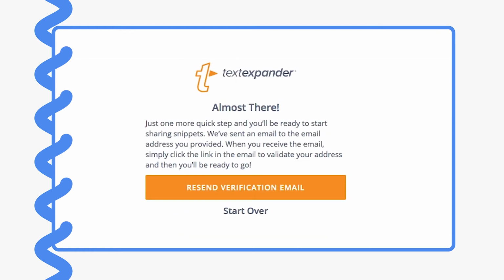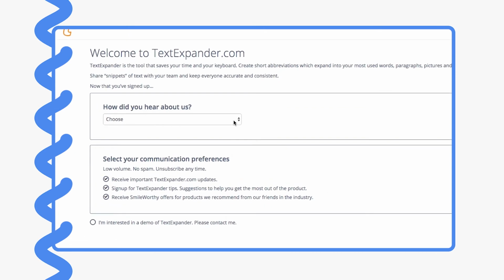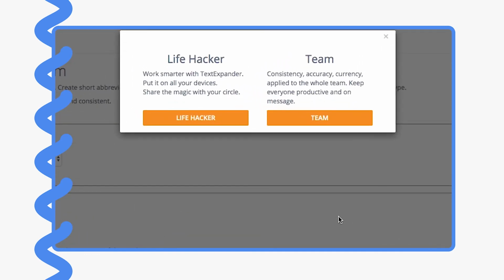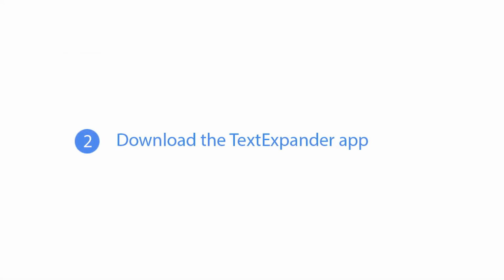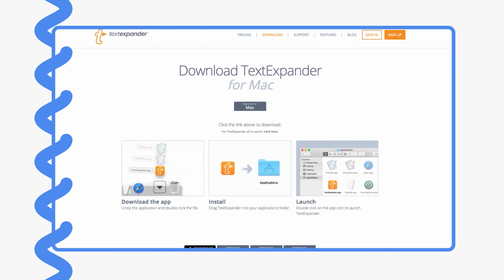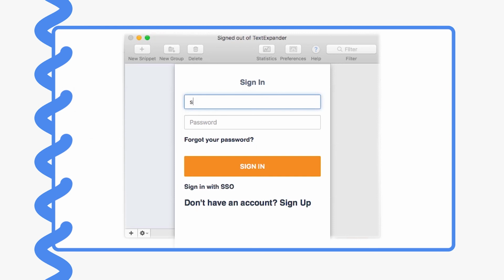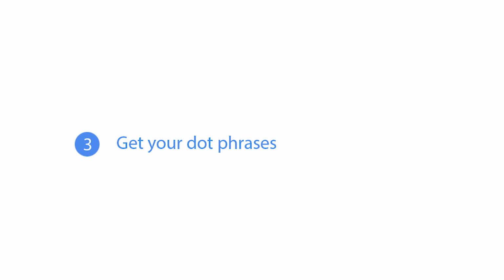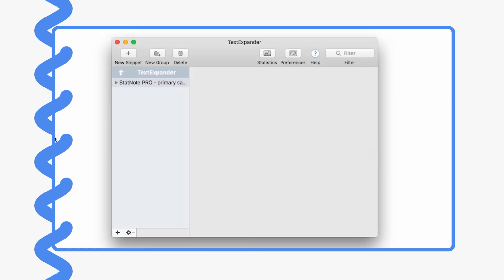Getting Started with StatNote PRO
In this video you will learn how to install and create an account with TextExpander and join StatNote PRO to start using your dot phrases.